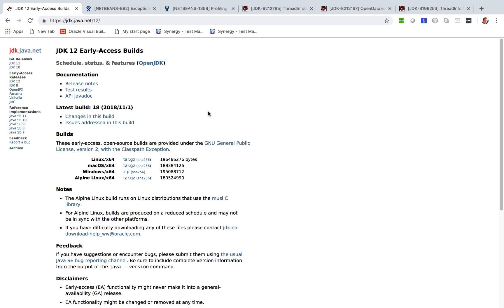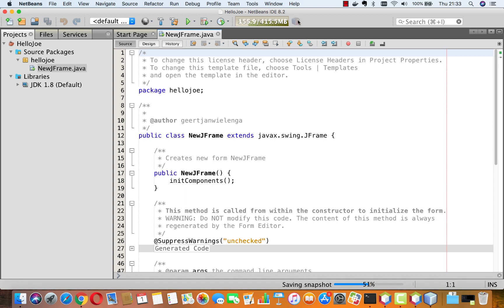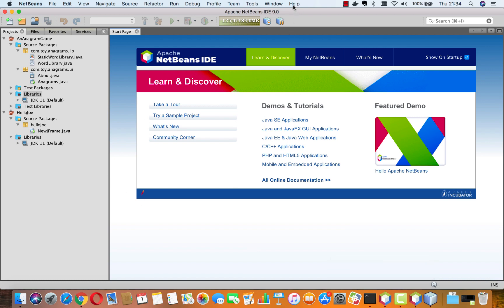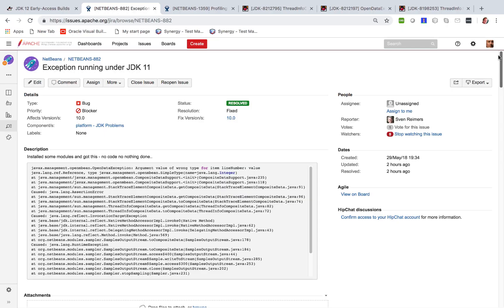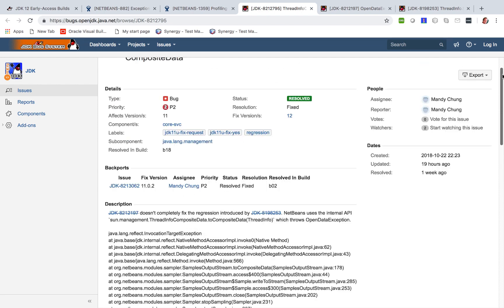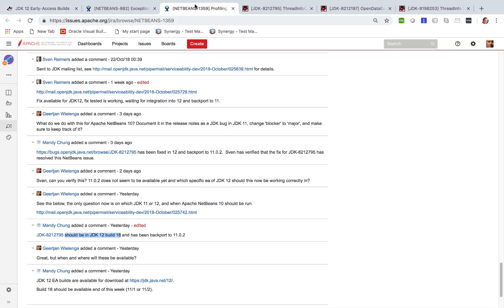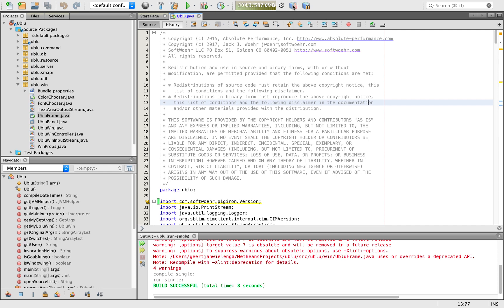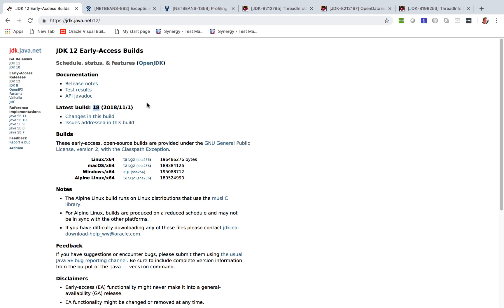JDK 12 EA Build 18 and Apache NetBeans 10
Why and how JDK 12 EA Build 18 is relevant to users of Apache NetBeans 10.